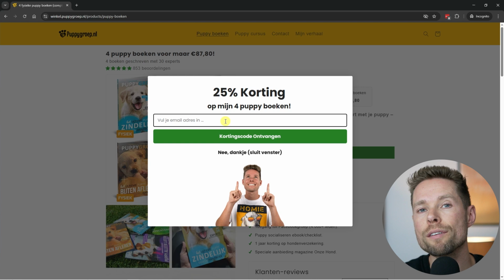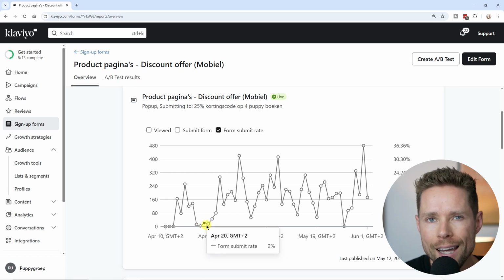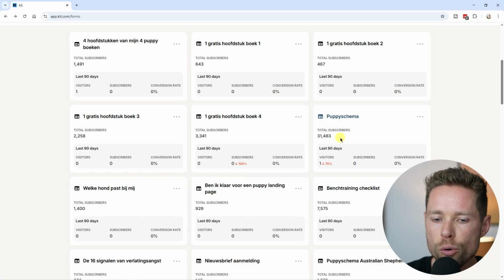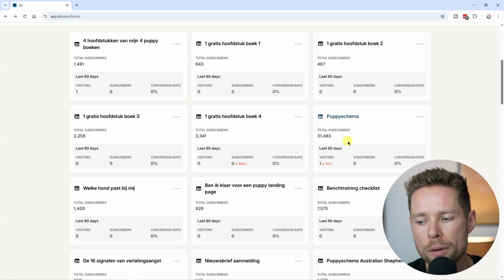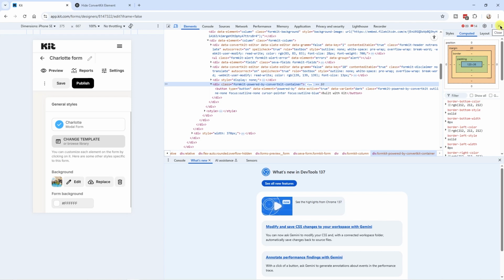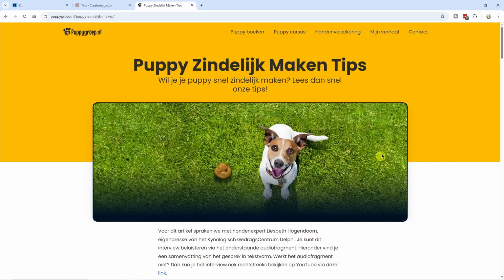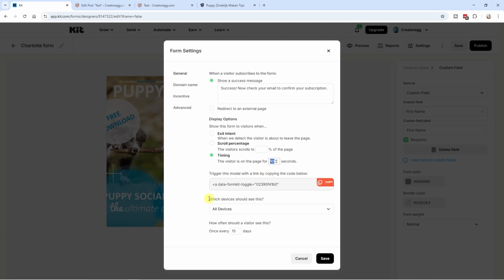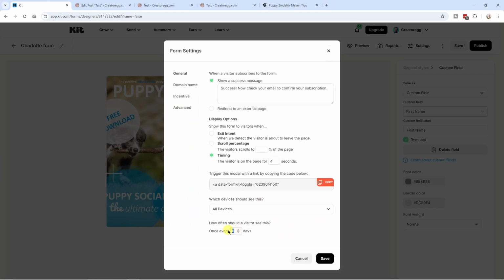How To Build An Email List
In this video, I’ll show you how to grow your email list using popup forms, including when to use them, where to place them, and how to customize them for better conversions. Perfect for bloggers, creators, and anyone looking to boost subscribers fast.

Timestamps
0:00 Intro
1:05 How to use popups to grow your email list
6:10 Setting up a popup (step-by-step tutorial)